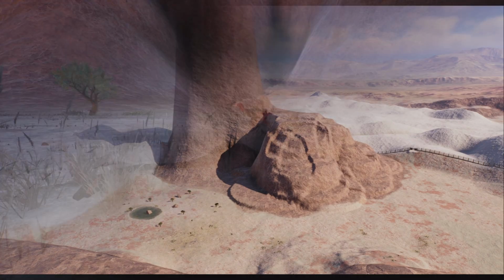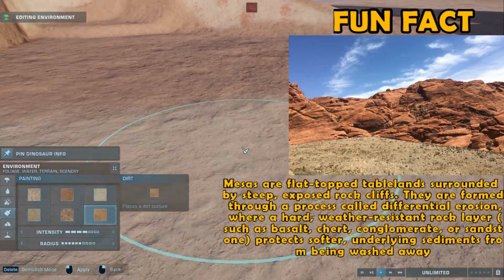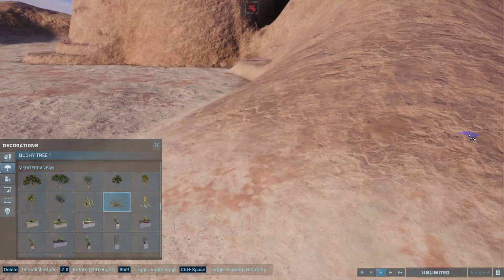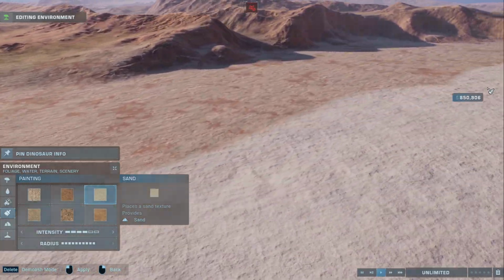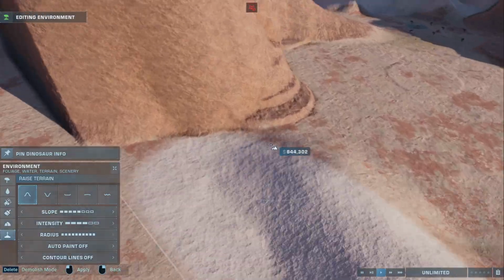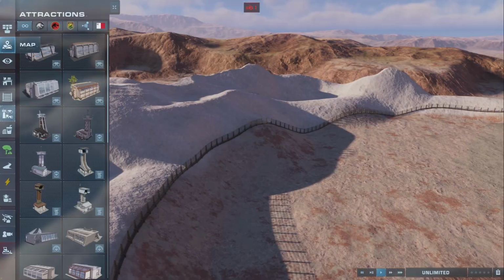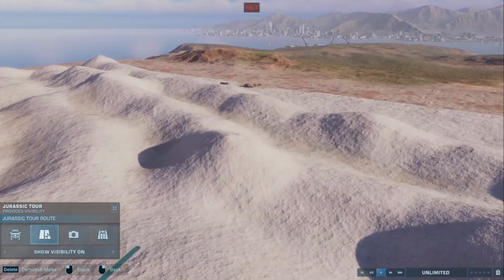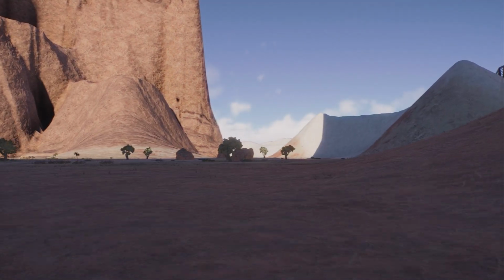I BUILT A PALEO ACCURATE EXHIBIT FOR REALISTIC RAPTORS - JURASSIC WORLD EVOLUTION 2 - :)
IN TODAYS VIDEO I BUILT A COMPLETE MONGLIAN DESERT IN JWE2 WITH PALEO ACCURATE RAPTORS AS BEST AS I POSSIBLY COULD I HOPE YOU GUYS ENJOY THIS VIDEO LIKE AND SUBSCRIBE